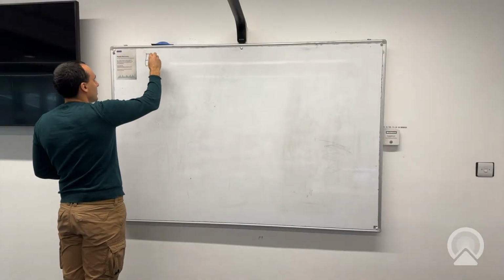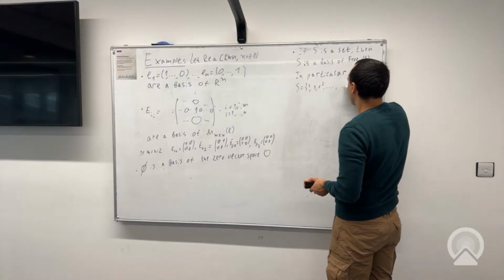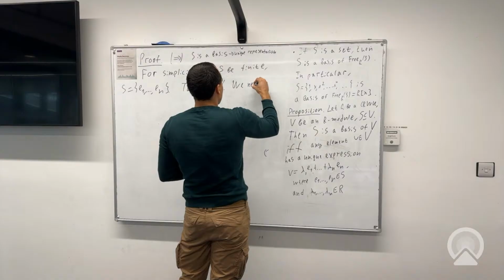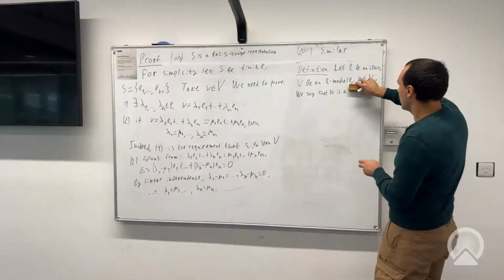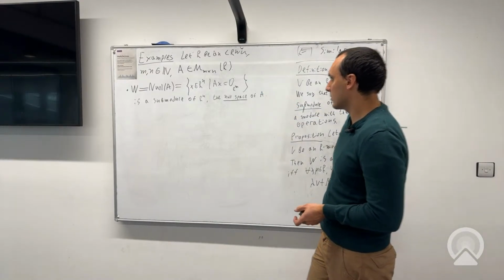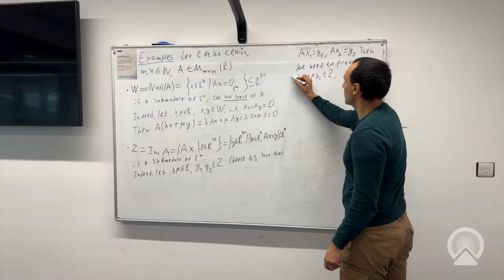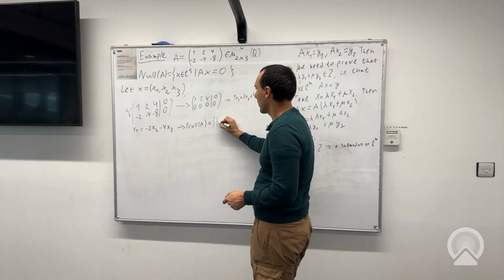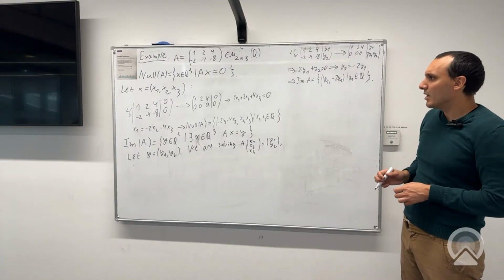Combinatorial Mesh Calculus | Lecture 4.2 | Modules over Commutative Rings & Submodules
Welcome to Part 2 of the fourth lecture in our series on Combinatorial Mesh Calculus (CMC).

In this session, we transition from basic definitions to the structural properties of modules over commutative rings with unity. We explore how the uniqueness of representation and linear substructures form the backbone of discrete field theories on meshes.

Topics Covered:
Uniqueness of Representation in Modules
Definition and Properties of Submodules
Null Space (Kernel) and Image as Submodules
Numerical Example: Working with Matrices in a Module Context
Detailed Analysis: Image of a Matrix (Continued)
Submodules as Linear Substructures
Concluding Remarks and Extensions for Lecture 4

Full Series: Check the "Combinatorial Mesh Calculus" playlist for all 32 parts.

Summary: This video concludes Lecture 4, providing the algebraic foundation necessary for understanding discrete exterior calculus and sheaf-theoretic foundations in CMC.

CombinatorialMeshCalculus ModuleTheory LinearAlgebra DiscreteCalculus CMC Lecture4.2 ModulesOverCommutativeRings Submodules NullSpace ImageMatrix LinearSubstructures CommutativeRingsWithUnity DiscreteMathematics GitHubCMC AlgebraicTopology MathematicalPhysics.